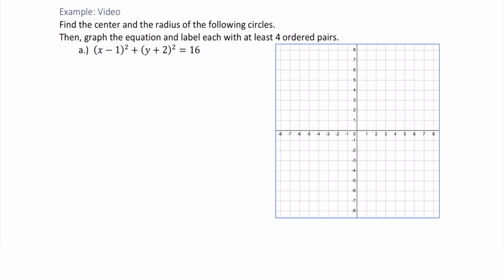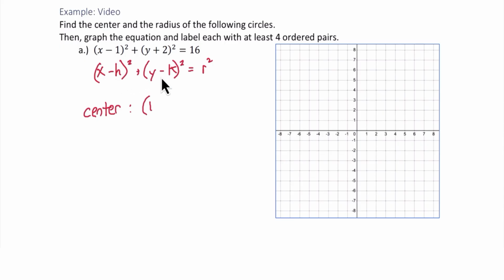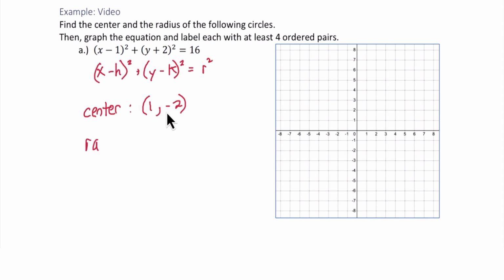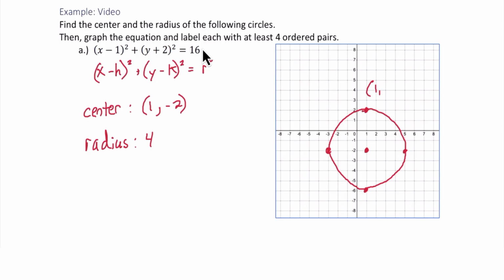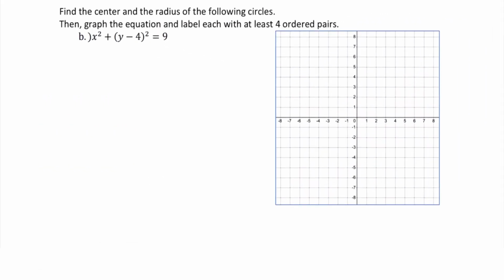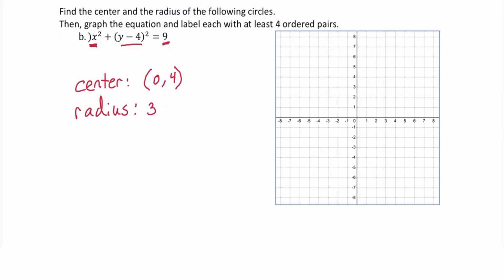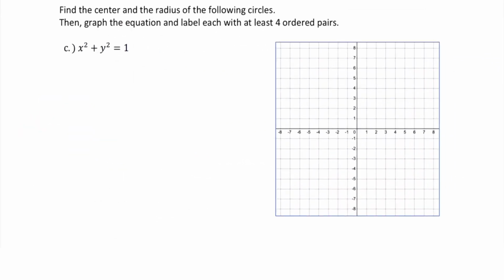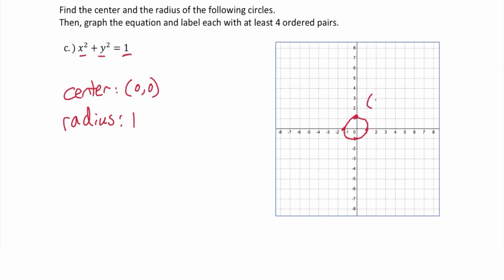Graphing Circles in Standard Form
Finding the Center and Radius

0:00 Example 1
2:16 Example 2
3:36 Example 3